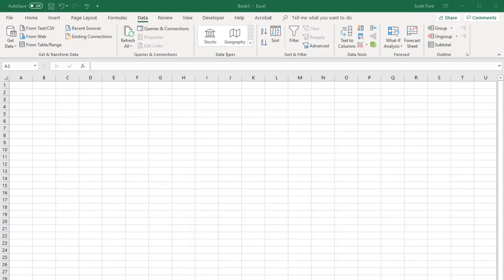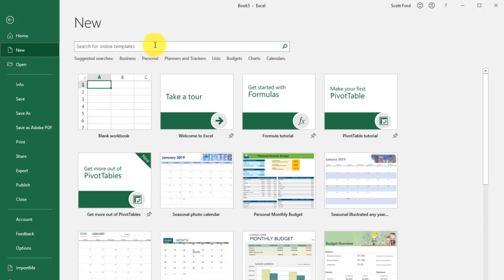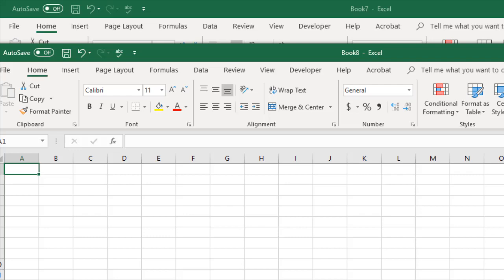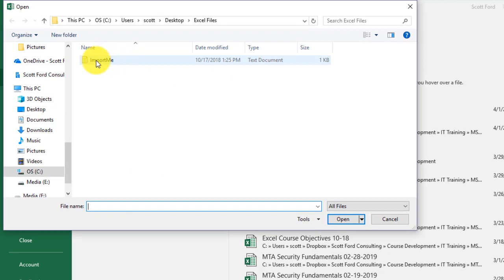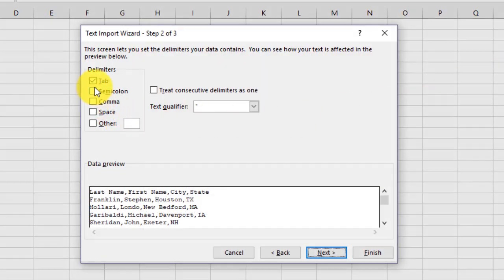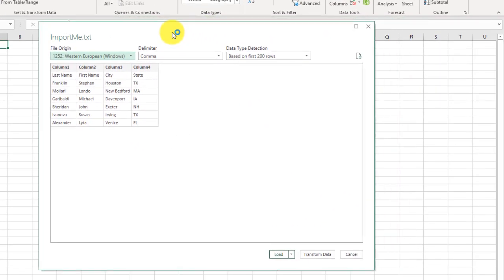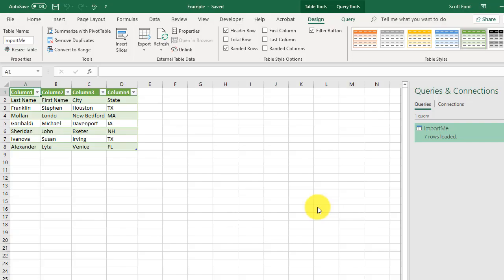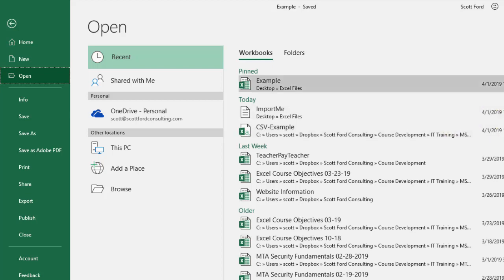Creating, Saving, & Opening Workbook (02.02) - MS Excel: From Beginner to Certified Professional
Creating, Saving, and Opening a Workbook (02.02) - Microsoft Excel: From Beginner to Certified Professional

In this video you will learn how to create a new workbook both from scratch and from one of the hundred of templates available for free.

You will also learn how to create workbooks and new worksheets from text files, an important skill for the certification exam. Finally you will discover to best to save your document and how to open it.